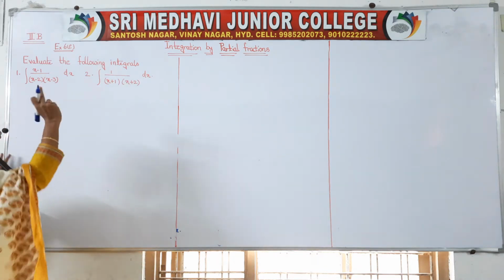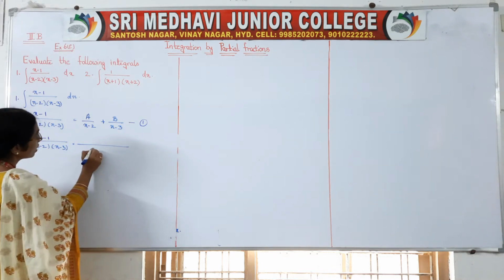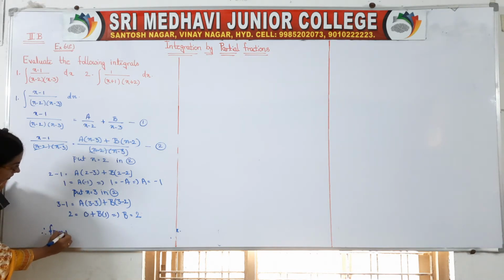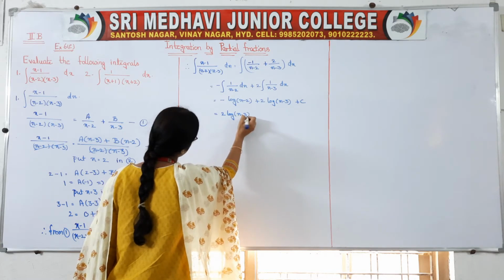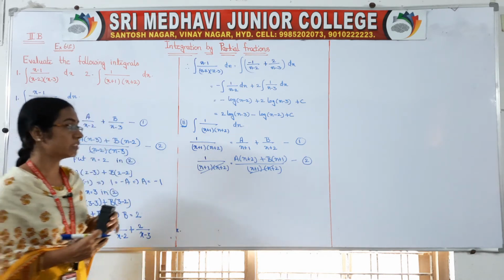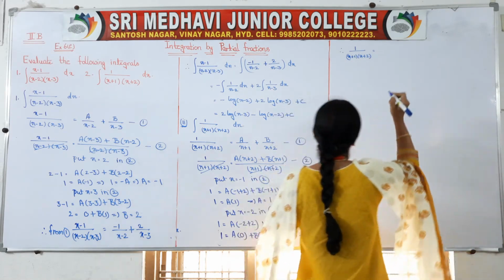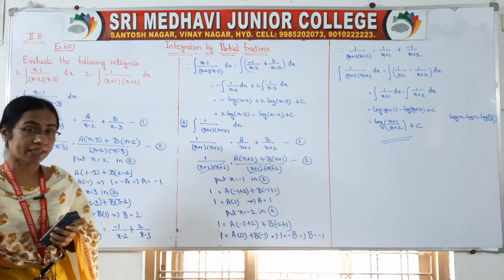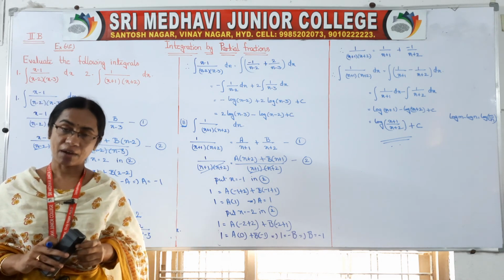PART 1 - PROBLMES FROM EXERSICE 6 E